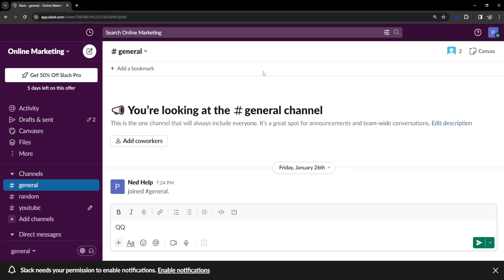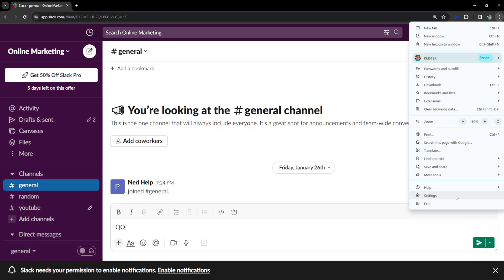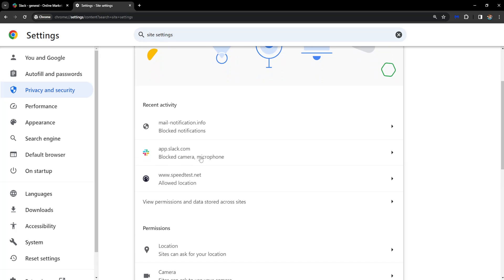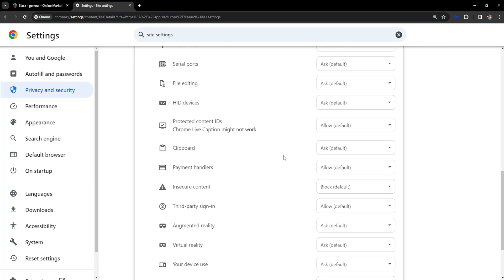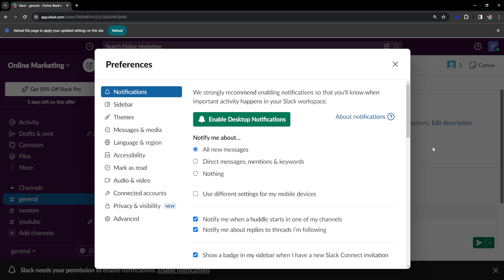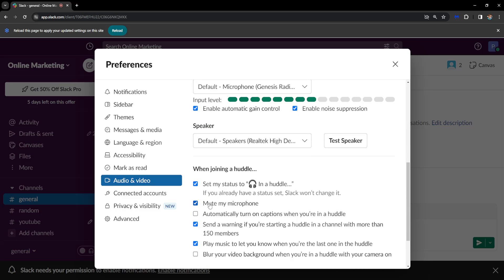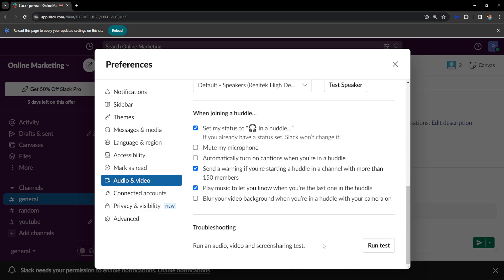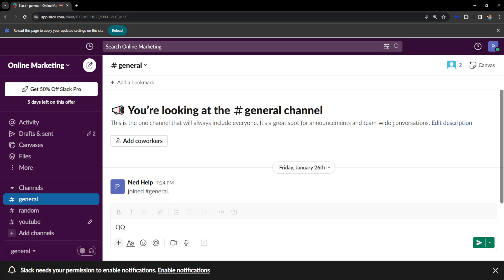How To Fix Microphone Not Working On Slack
In this video I show you how to fix microphone not working on Slack. If you want to learn how to fix your mic on the Slack website then this is the tutorial for you.